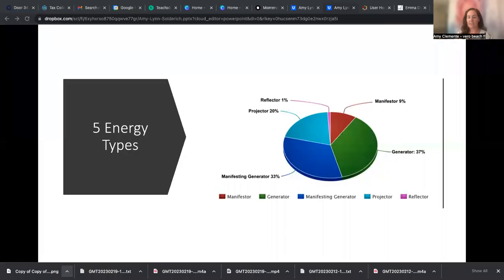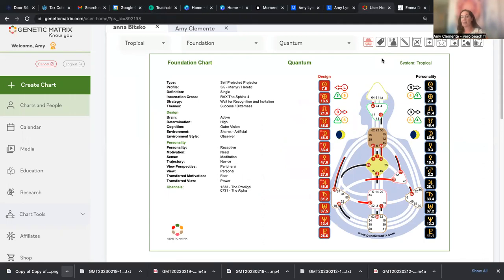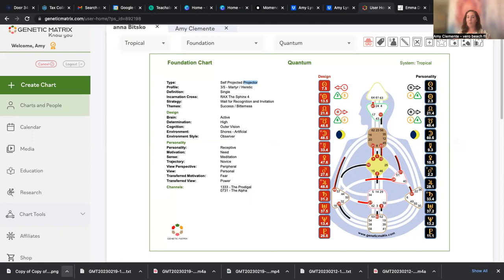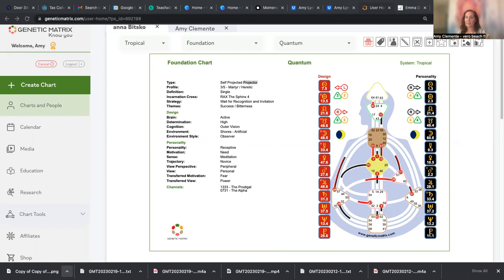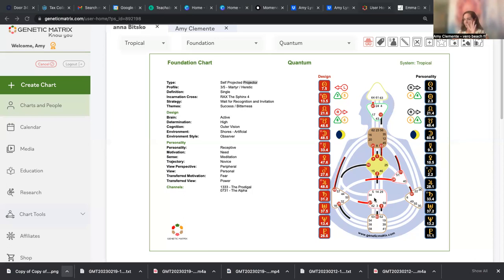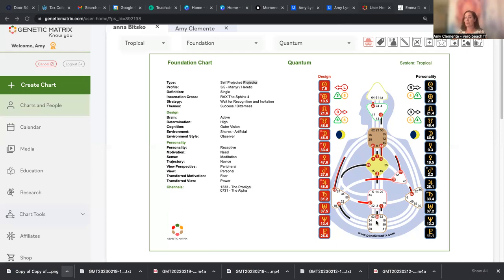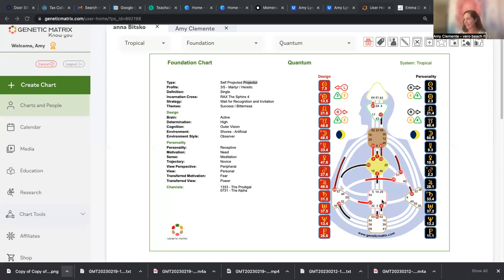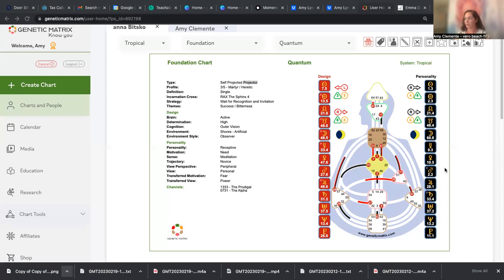Projector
What makes a projector a projector ?
what is the Aura of a projector?
General info about a projector - and the emotional themes of 20% of the population